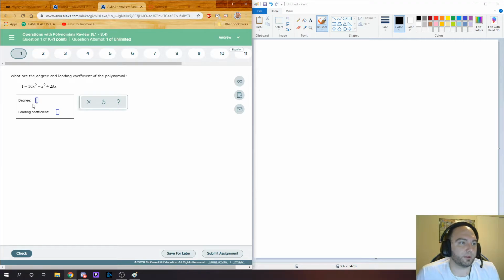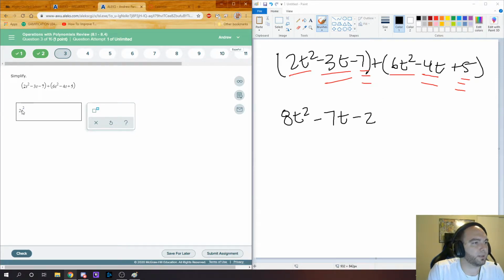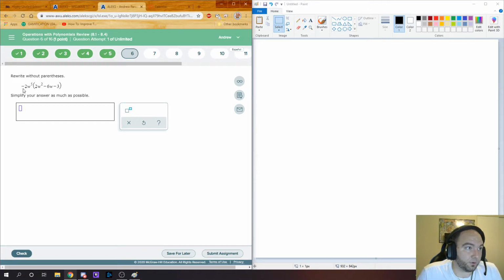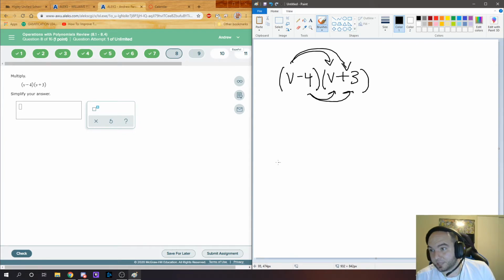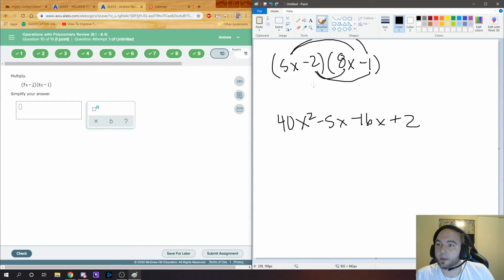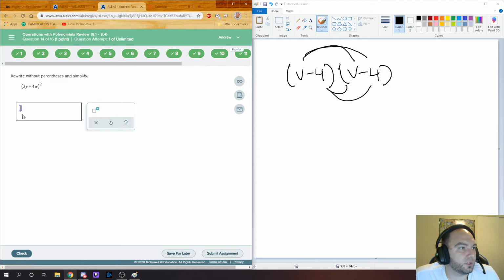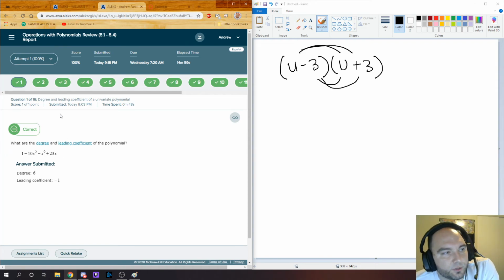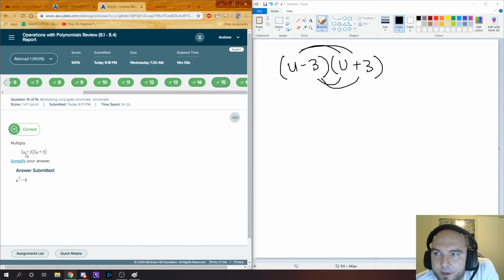Operations with Polynomials Review (8.1 - 8.4)